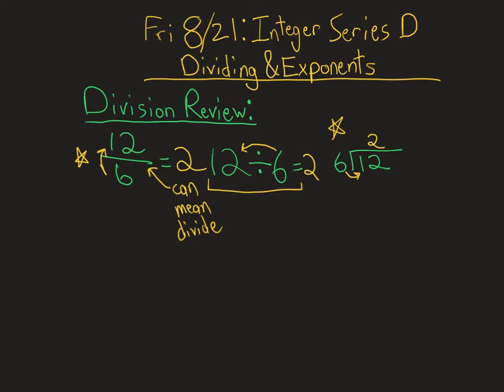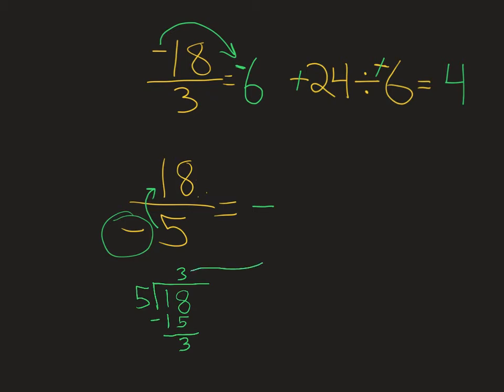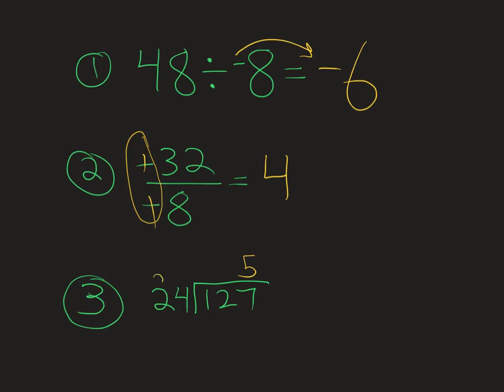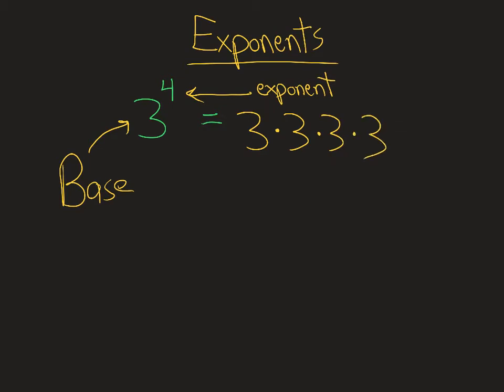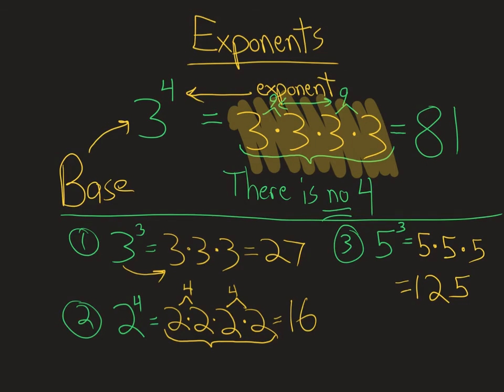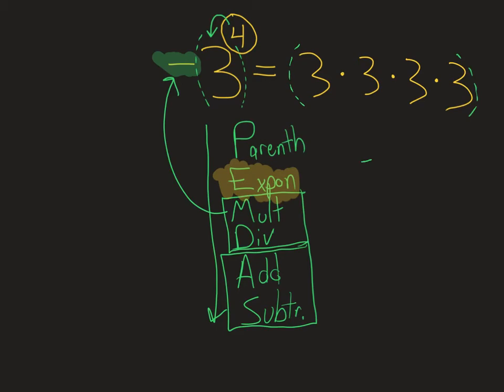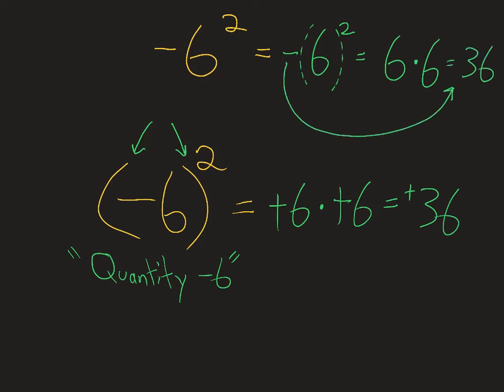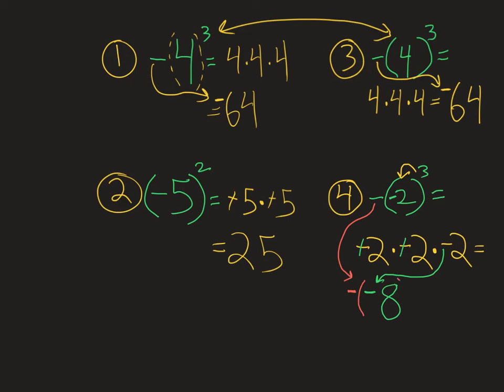Fri 8-21 Int Series D- Div & Exponents